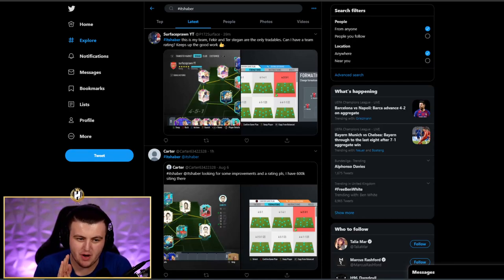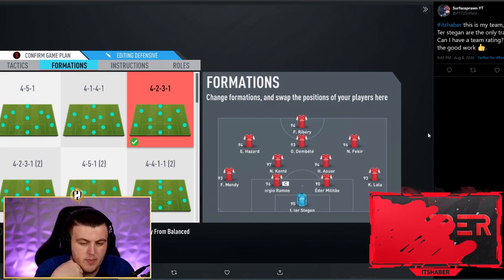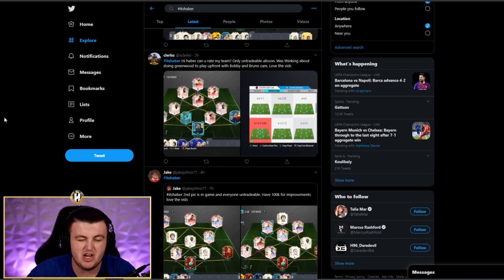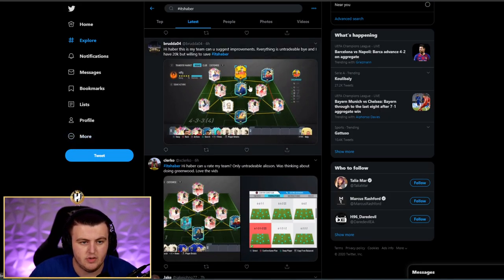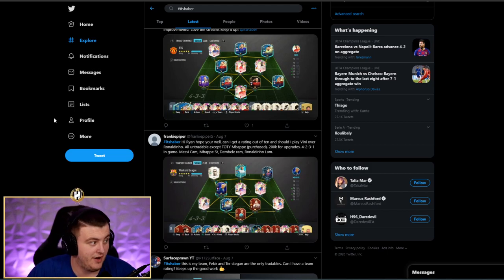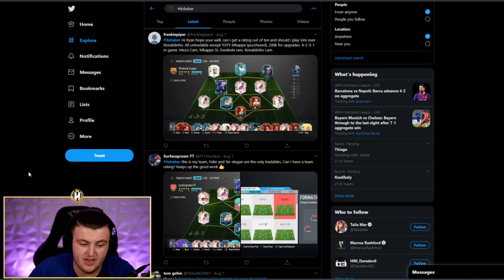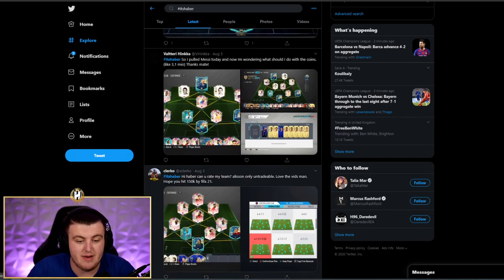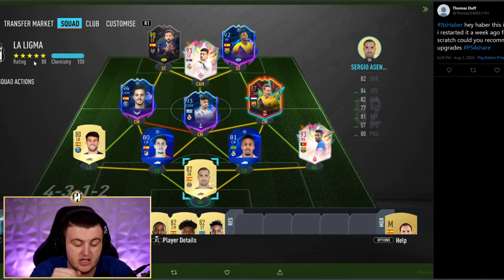I RATE YOUR TEAMS! INSANE UCL SBCS! FIFA20 ULTIMATE TEAM